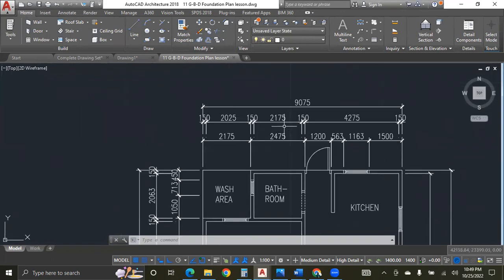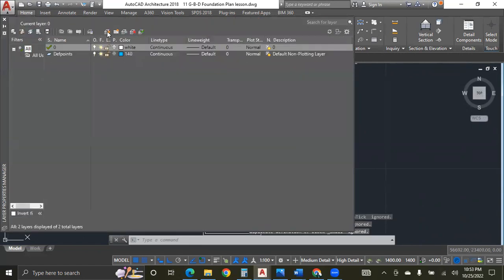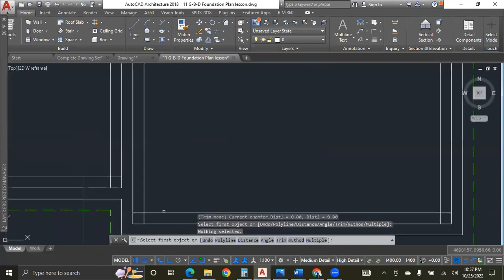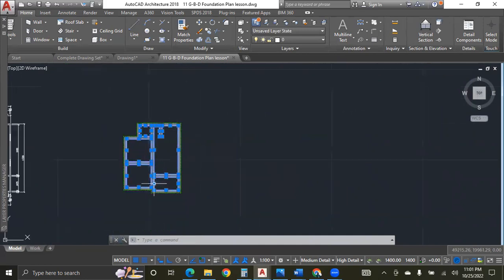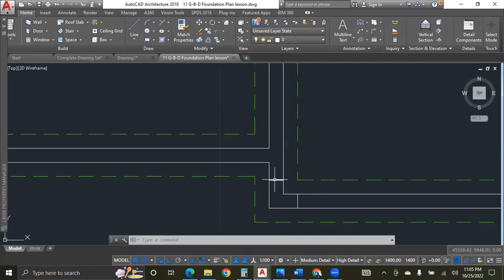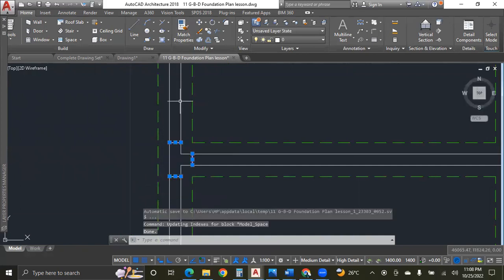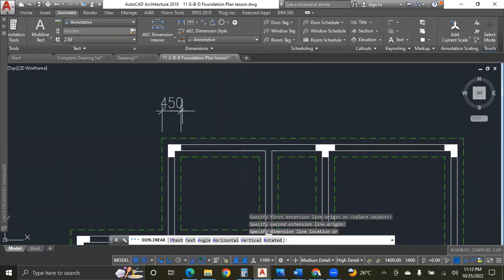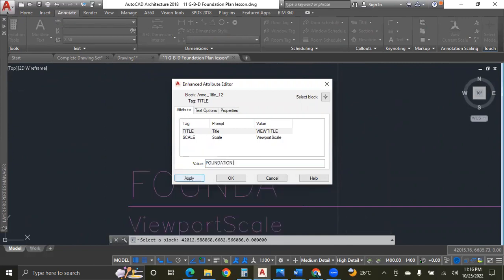Convert Floor plan to Foundation Plan